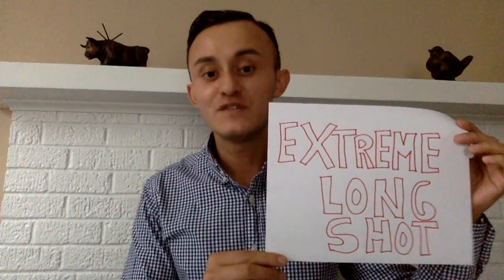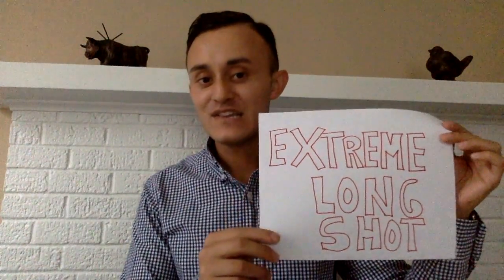The Grammar of Film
This video is about The Grammar of Film